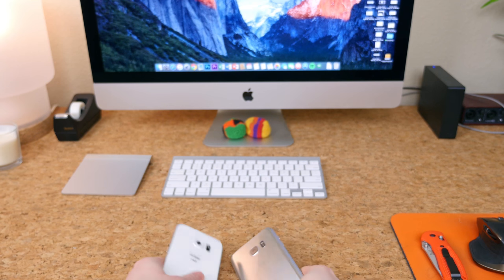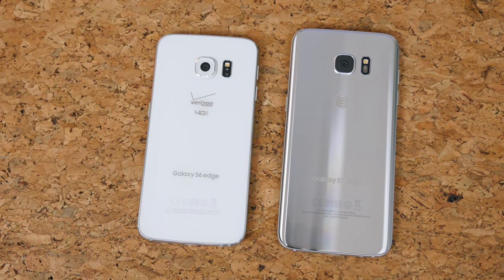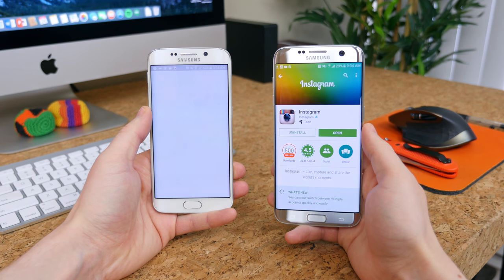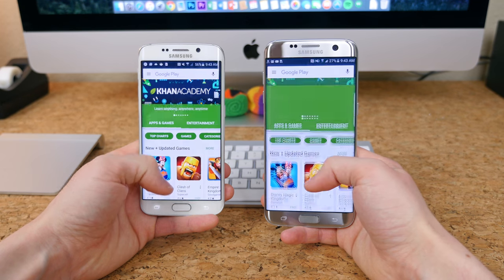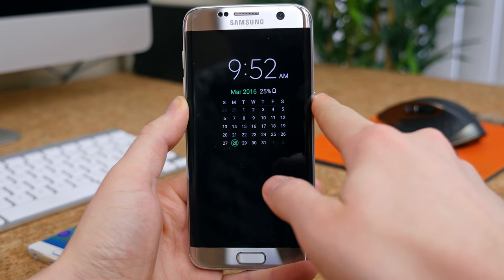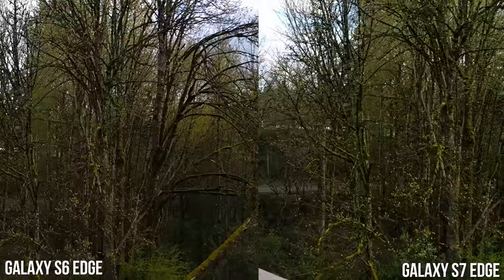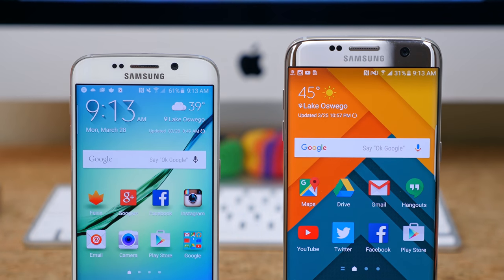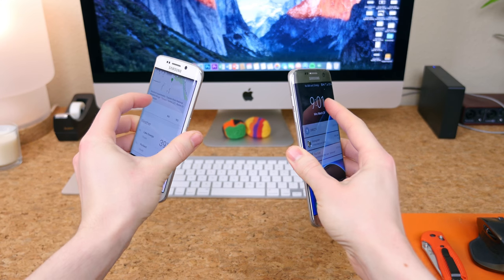Galaxy S6 edge vs Galaxy S7 edge: What's the difference?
Samsung's most powerful flagship smartphones go head-to-head. In this video, we compare the Galaxy S6 edge against the recently released Galaxy S7 edge to see which smartphone is best for you. How do you like Samsung's newest line of Galaxy devices?